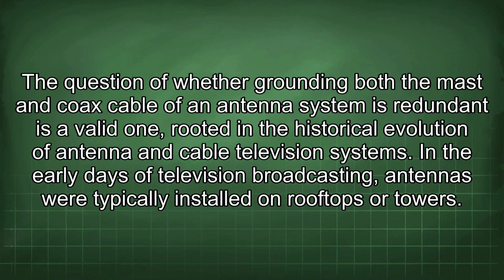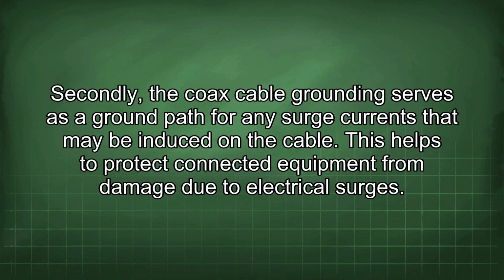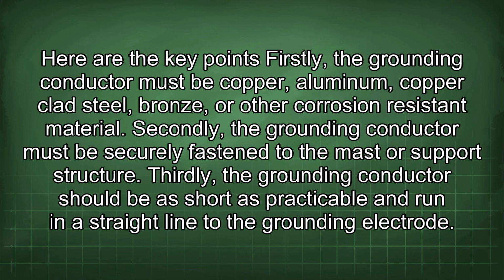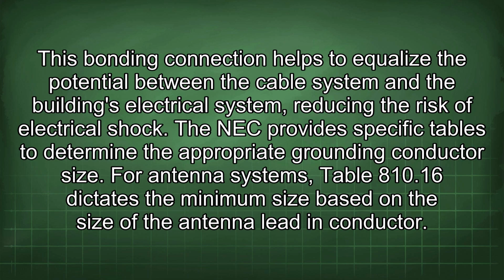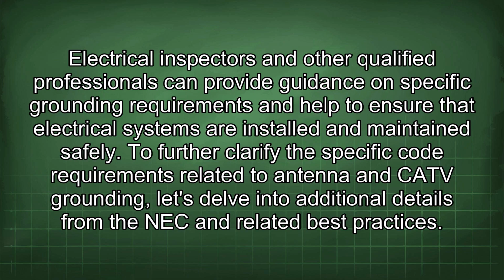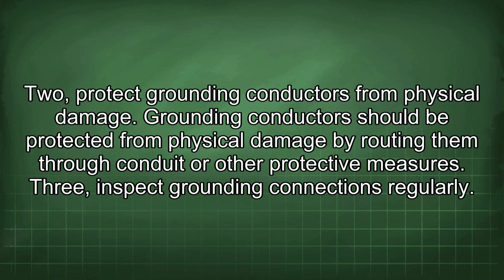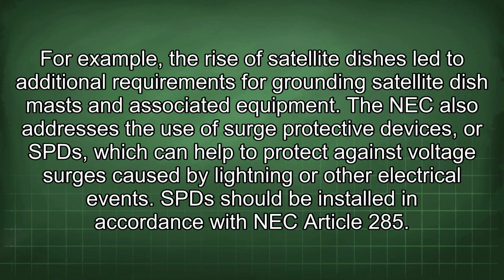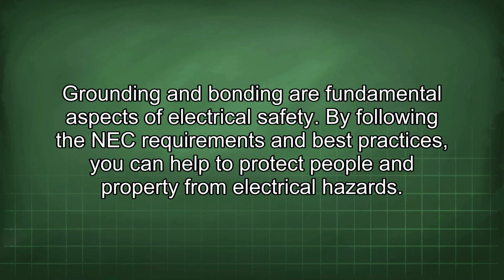Antenna and CATV Grounding Redundancy Explained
Explore the historical context of antenna and CATV grounding requirements. Discover if grounding both the mast and coax cable is redundant in modern systems. Learn about potential future revisions to the NEC.